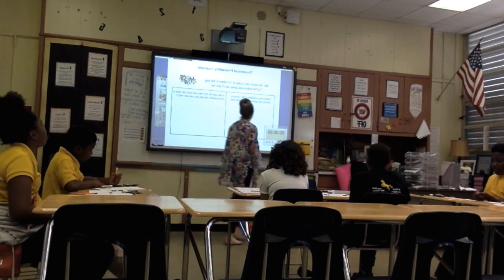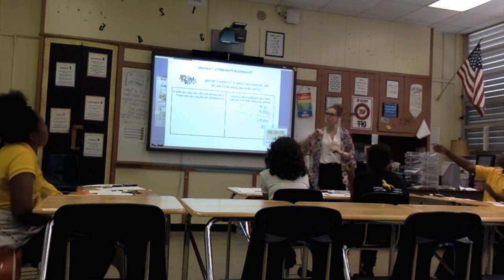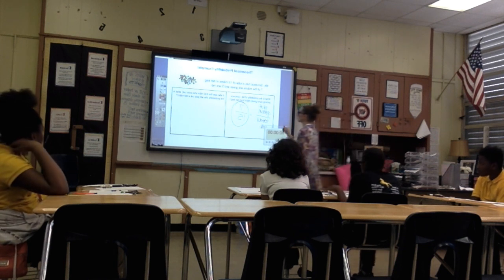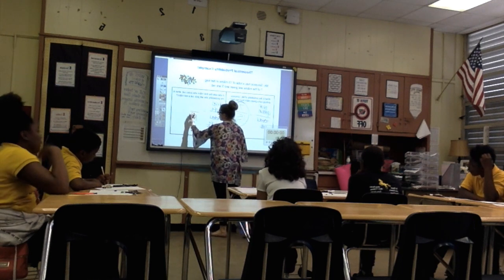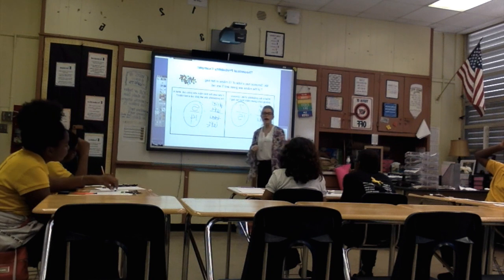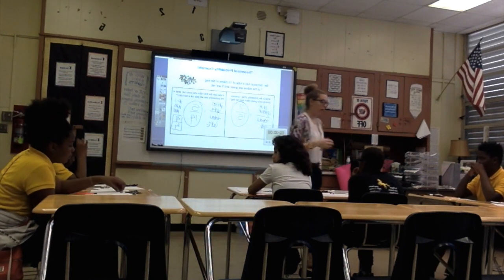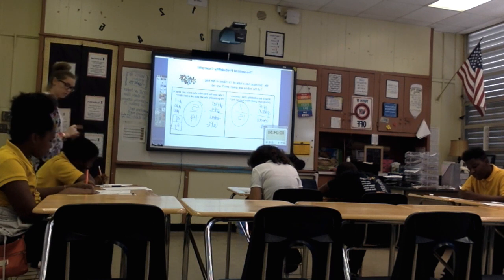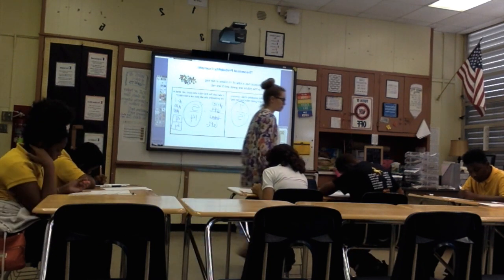Probability Lesson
This video is about Probability Lesson